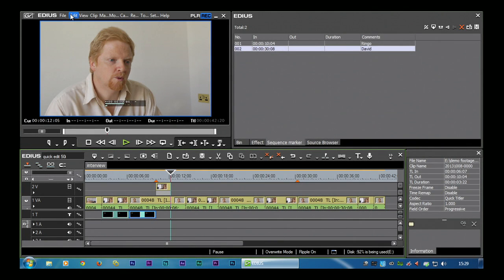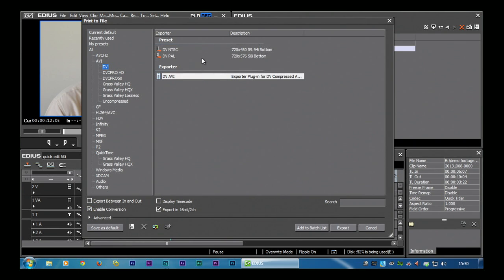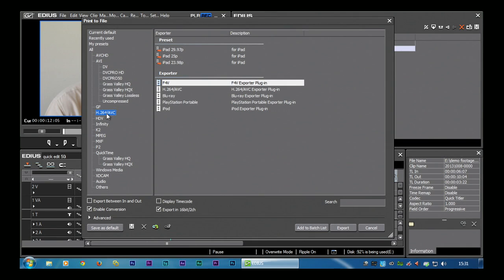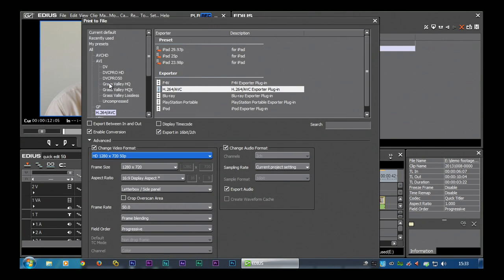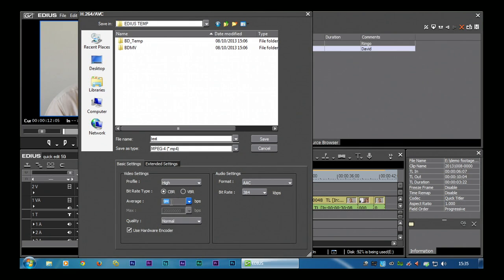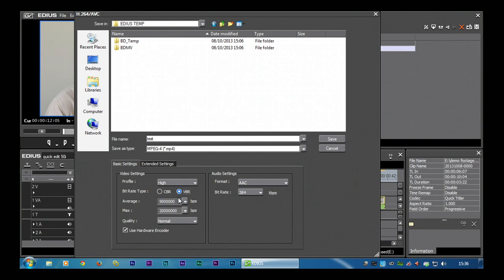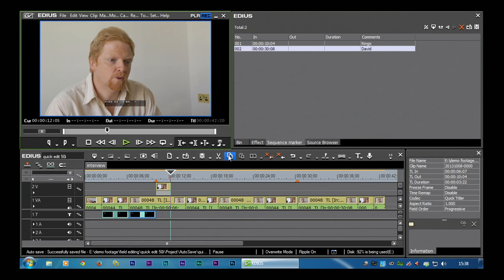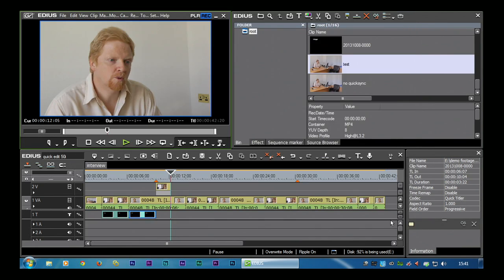A complete edit in EDIUS 7 part 9: Make a file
In the final chapter of this tutorial we make an MP4 file of the edit,  It is becoming more and more common to send people MP4 files.  These chapters were uploaded to YouTube as MP4 files and they play on lost of smart TVs.  Thankfully EDIUS is very good at making MP4 files and with Intel Quicksync can make them quicker than anything else.